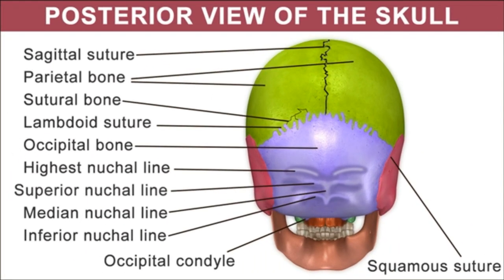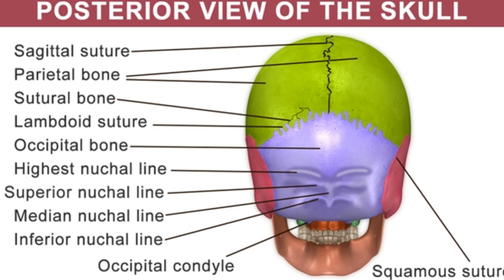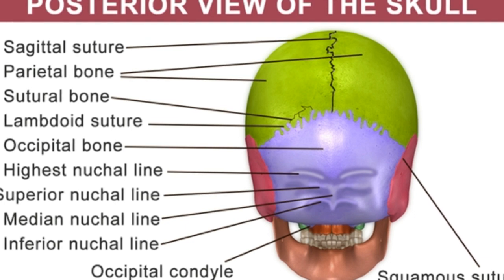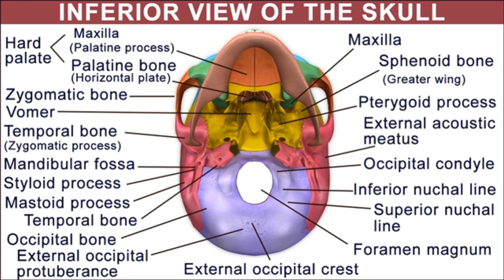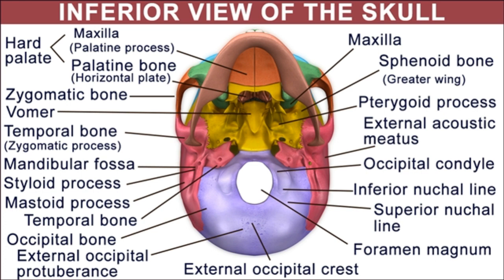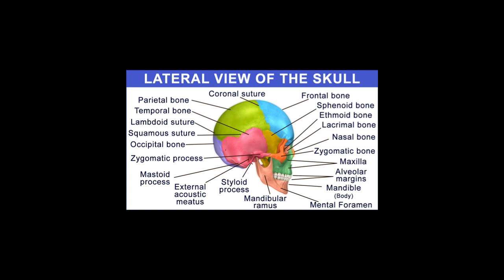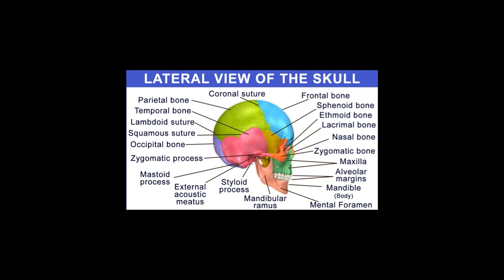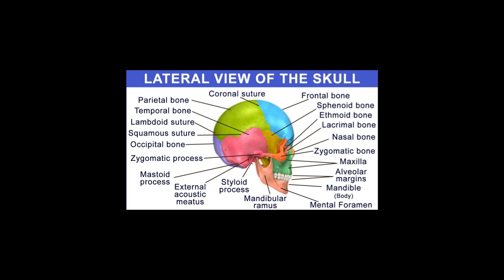Anatomy and Function of the Occipital Bone Explained With a Diagram